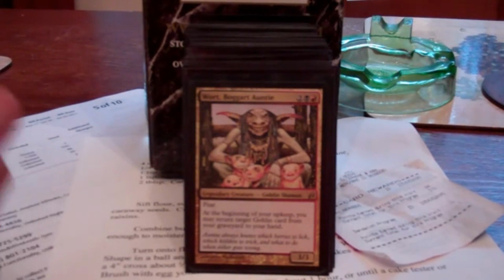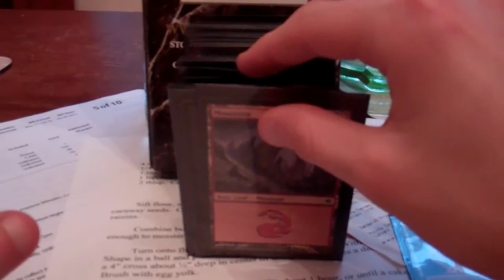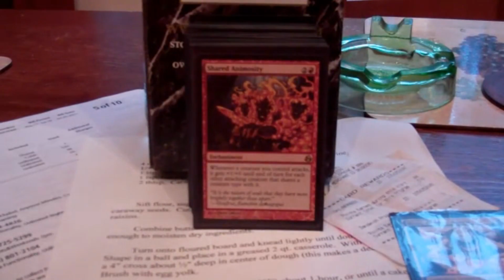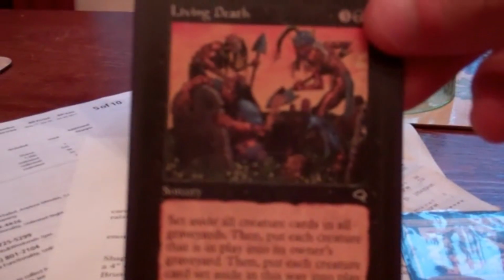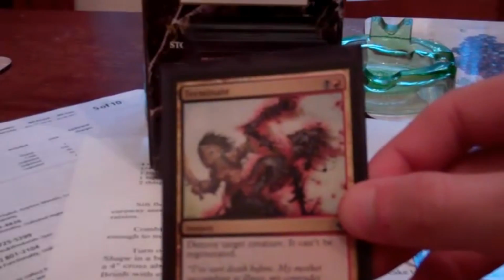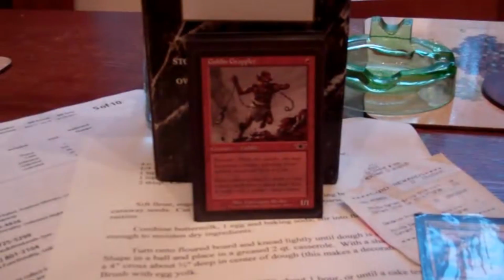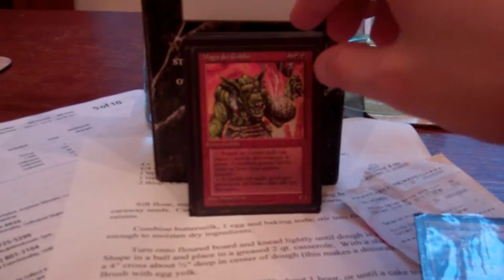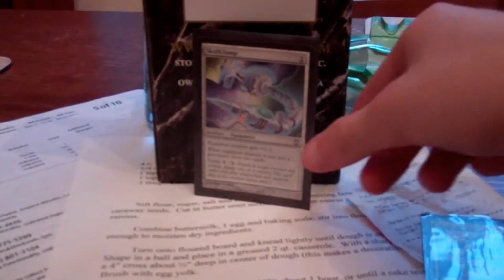Ian's Wort, Boggart Auntie CMDR Deck [EDH / Commander / Magic the Gathering]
Wort, Boggart Auntie

Rocky Tar Pit
Sulfurous Springs
Cinder Marsh
Terramorphic Expanse
City of Brass
Polluted Delta
Urborg Volcano
Shadowblood Ridge
Auntie's Hovel
Tendo Ice Bridge
Rakdos Carnarium
Teetering Peaks
Tainted Peak
Akoum Refuge
18 Mountain
8 Swamp
Balthor the Defiled
Dranlnu's Crusade
Boggart Shenanigans
Shared Animosity
Grave Pact
Liliana Vess
Phyrexian Arena
Patriarch's Bidding
Living Death
Warren Weirding
Night's Whisper
Decree of Pain
Diabolic Intent
Innocent Blood
Terminate
Wheel of Fate
Wheel of Fortune
Empty the Warrens
Dragon Fodder
Gamble
Knucklebone Witch
Boggart Mob
Earwig Squad
Frogtosser Banneret
Mad Auntie
Goblin Tinkerer
Goblin Recruiter
Goblin Marshal
Goblin Chieftain
Mogg Fanatic
Goblin Sharpshooter
Mogg War Marshal
Skirk Firemarshal
Warren Instigator
Goblin Grappler
Sparksmith
Goblin Piledriver
Reckless One
Stingscourger
Goblin Lackey
Lightning Crafter
Goblin Ringleader
Goblin Matron
Kiki-Jiki, Mirror Breaker
Goblin Wizard
Siege-Gang Commander
Gempalm Incinerator
Voracious Dragon
Goblin Warchief
Murderous Redcap
Skirk Prospector
Moggcatcher
Goblin Vandal
Squee, Goblin Nabob
Goblin Pyromancer
Goblin King
Coat of Arms
Brass Herald
Talisman of Indulgence
Skullclamp